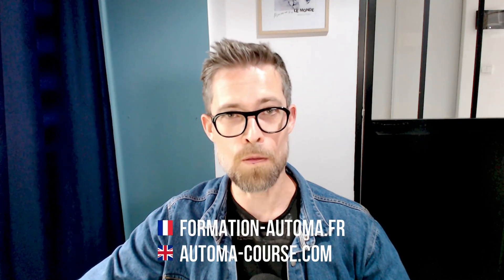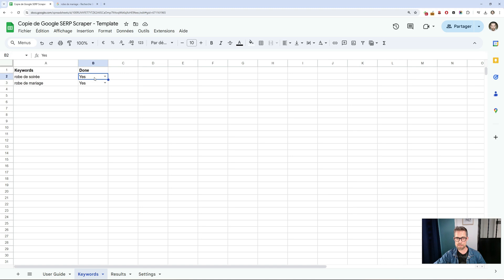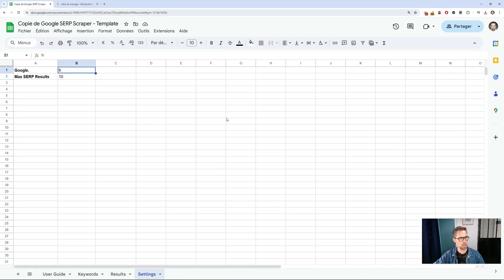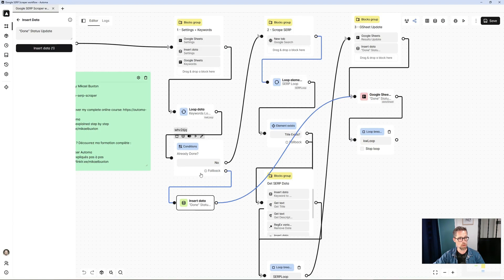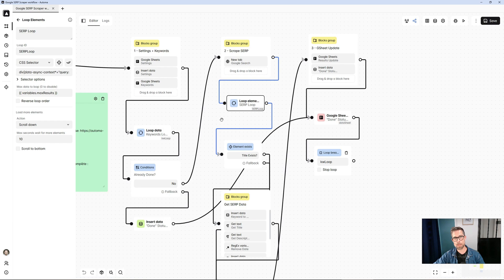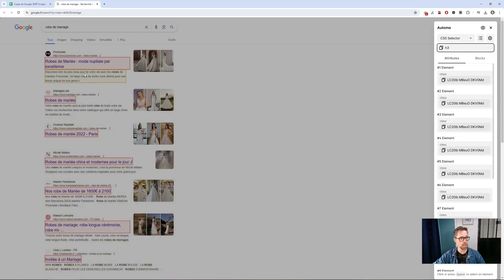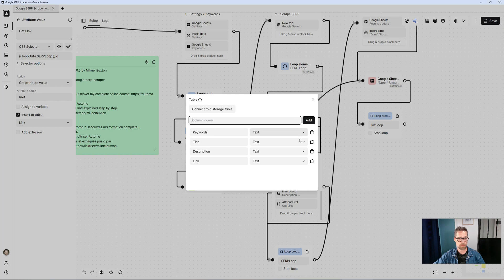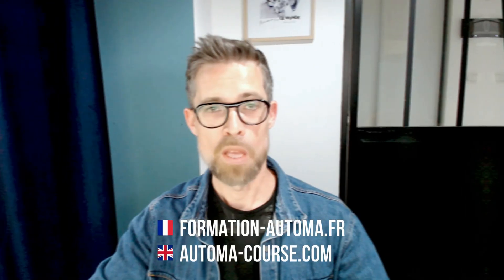Create an automated Google Scraper with Automa Extension - Tutorial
🚀 Learn How to Create a Google SERP Scraper with Automa Extension in Just a Few Steps!

Discover how to create a Google SERP scraper with Automa Extension! In this tutorial video, I'll show you how I developed a powerful tool with Automa Extension, capable of automatically retrieving Google search results (SERPs) from keywords entered in a Google Sheets sheet.

For each search, the results are automatically saved in Google Sheets with the following information for each site:
- Title
- Description
- Link

You can customize two key parameters: the Google version used (.fr, .com, etc.) and the number of results to be retrieved. Transform your SEO data collection with this efficient and adaptable tool!